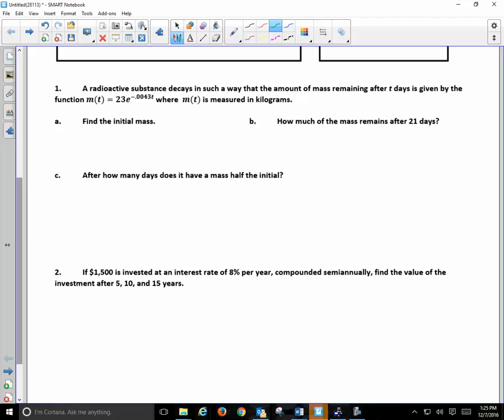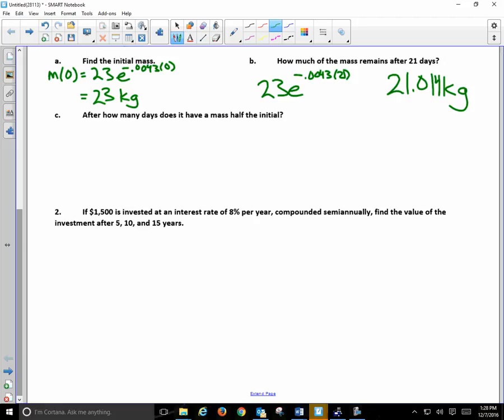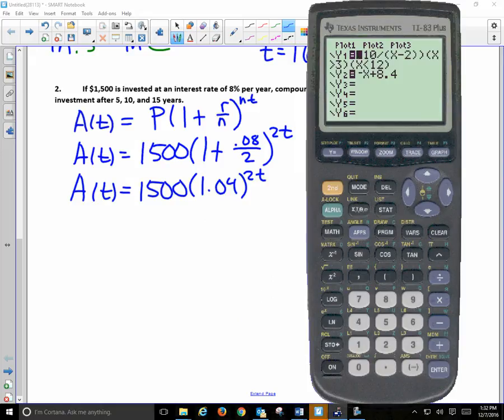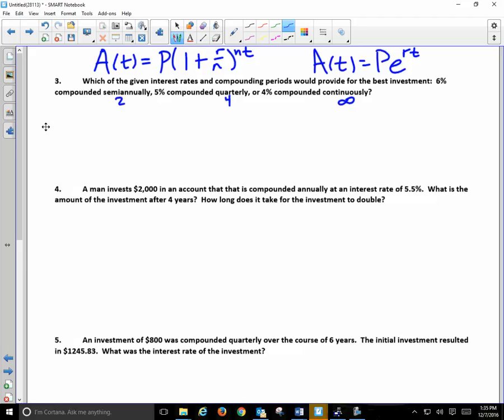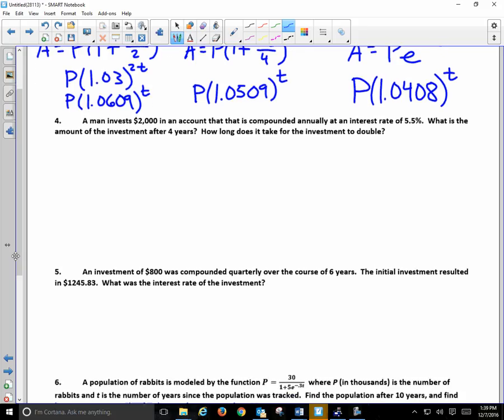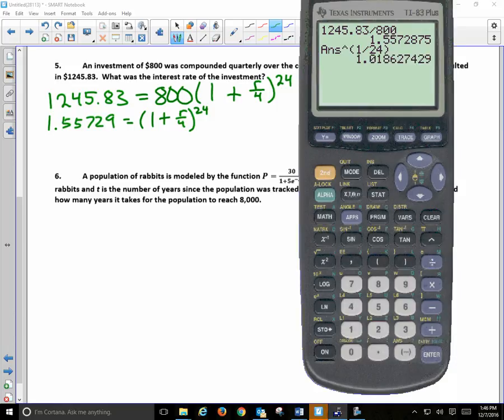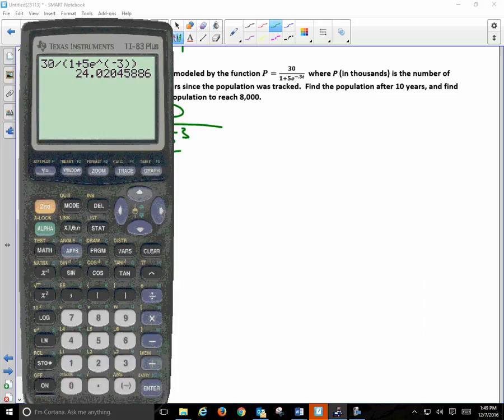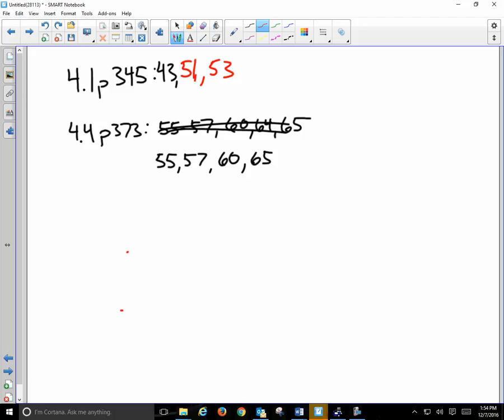College Algebra Unit 4 Notes Exponential and Logarithmic Word Problems 2016